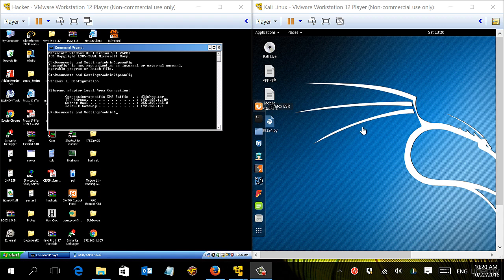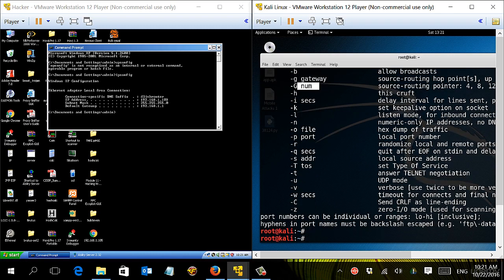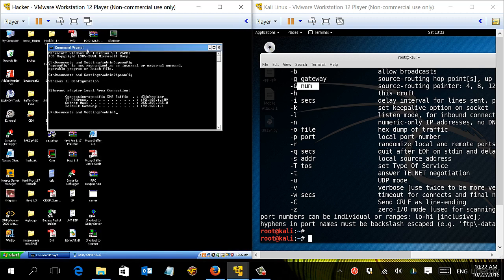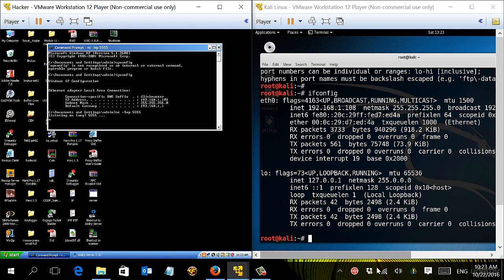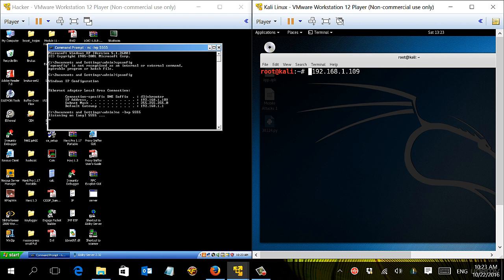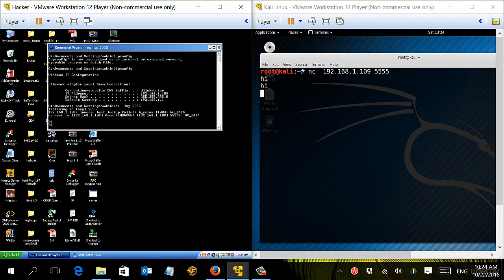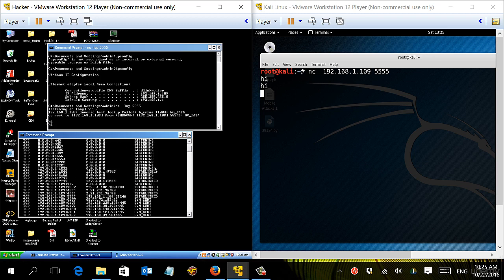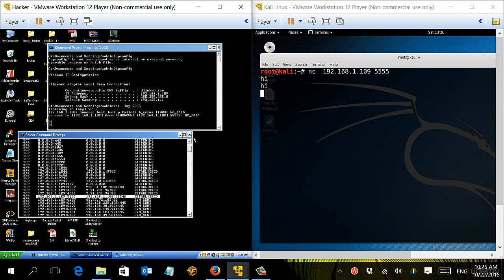10 - Android hacking via Kali Linux (important tools) - Netcat